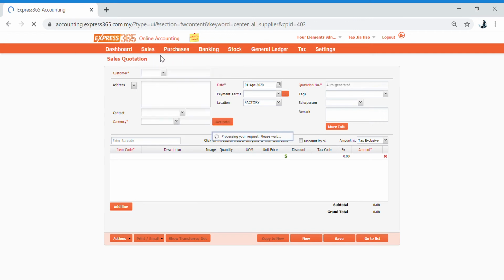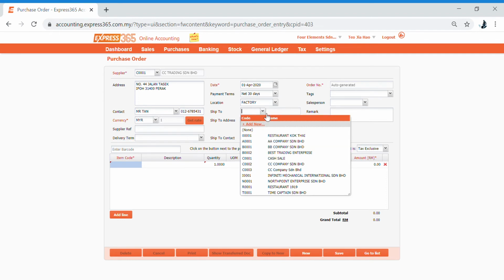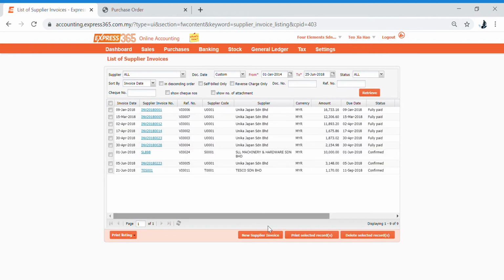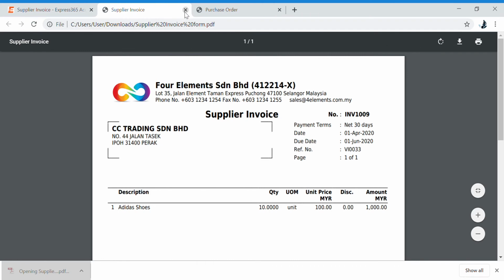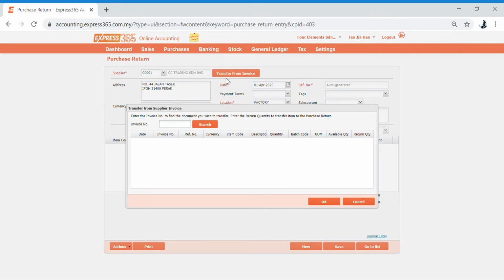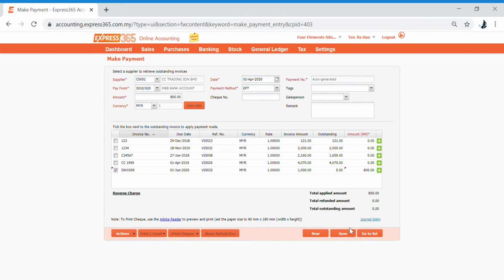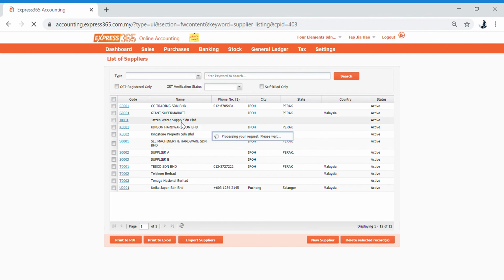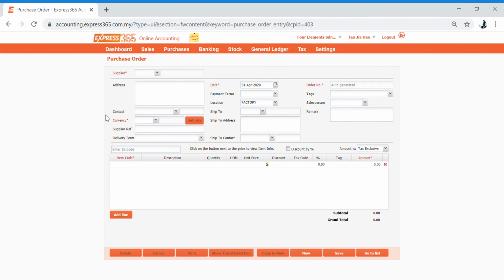FAV365 - Purchase Module Guide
0:00 - Purchase
0:38 - Purchase Order
2:56 - Supplier Invoice
4:45 - Purchase Return
6:45 - Make Payment
7:40 - Reports
8:43 - Suppliers